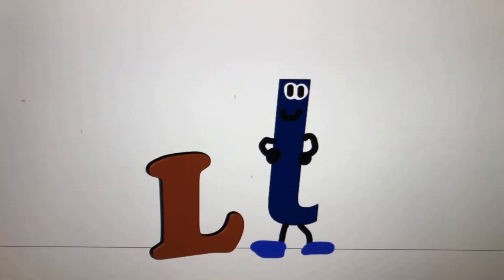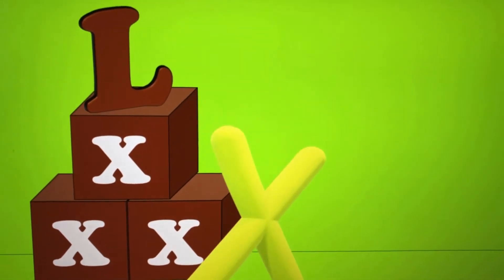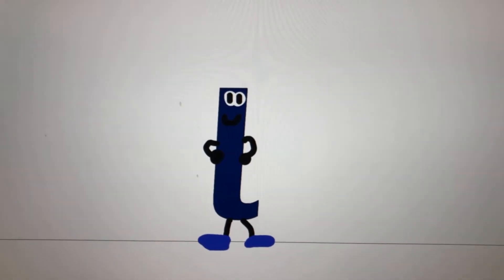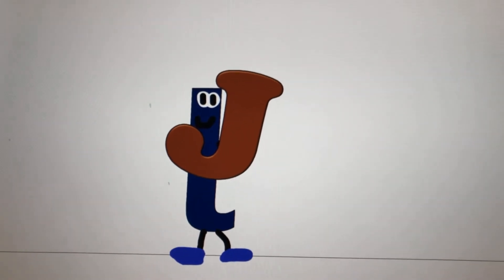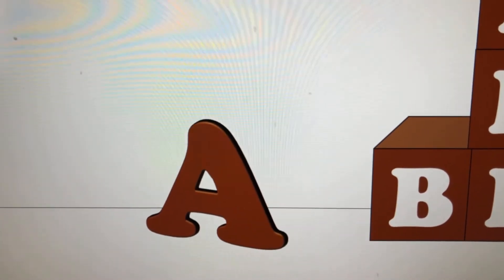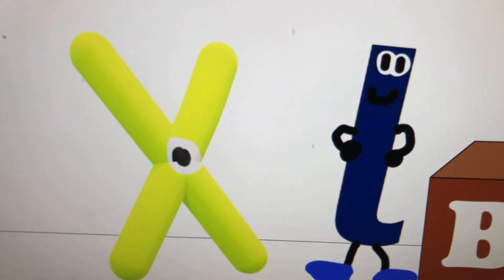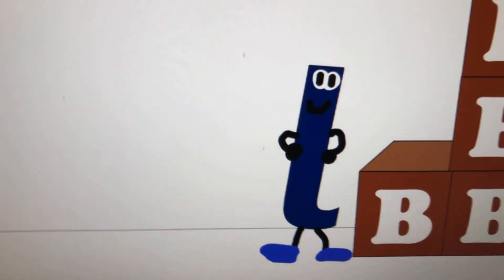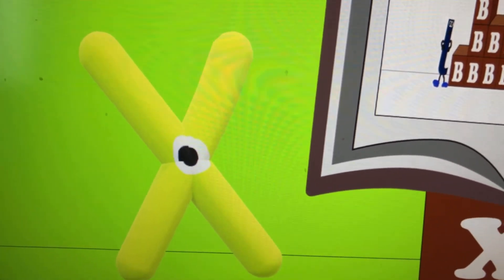Return of the X Alien